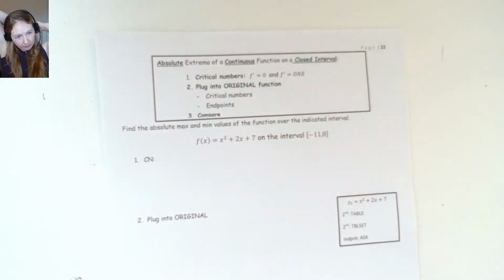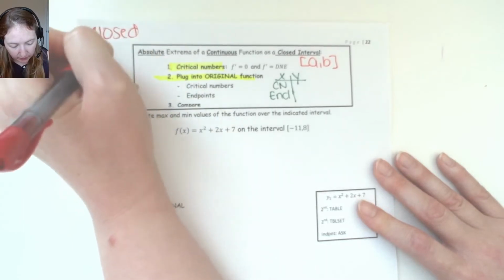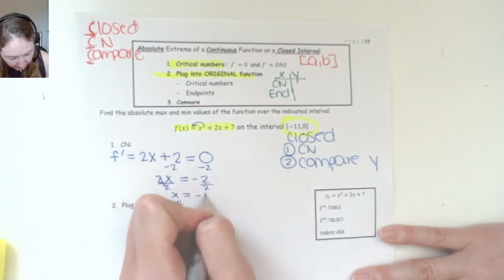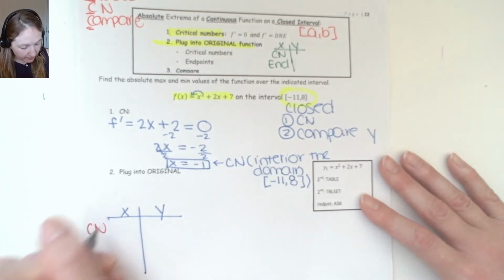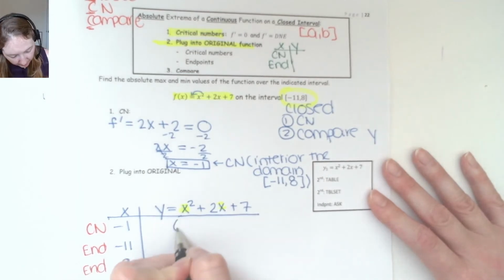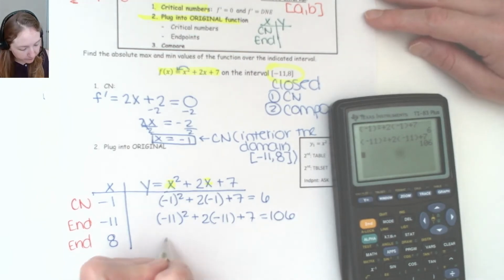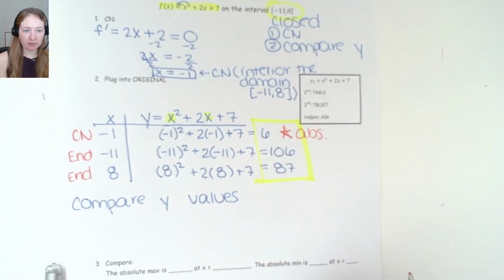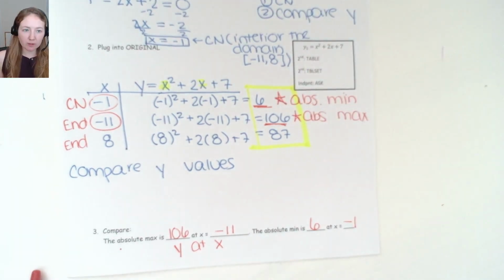page 22 - Extrema on a Closed Interval